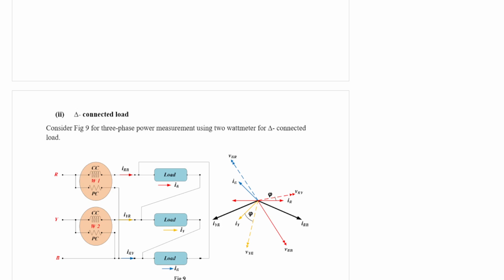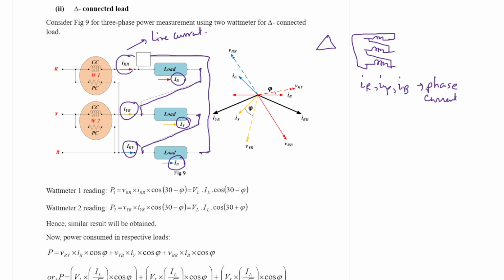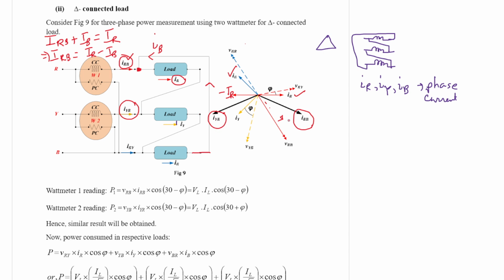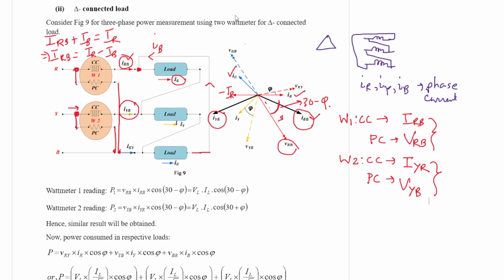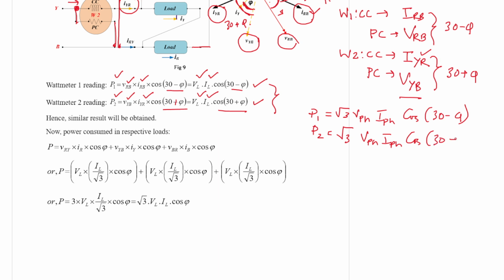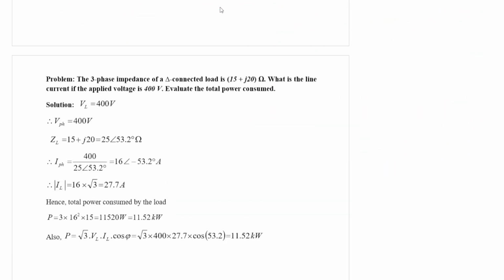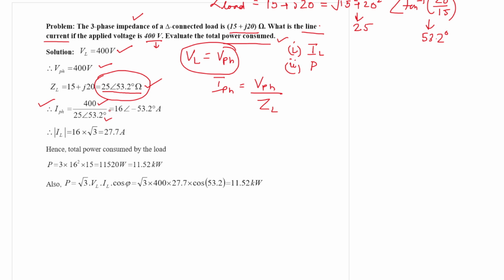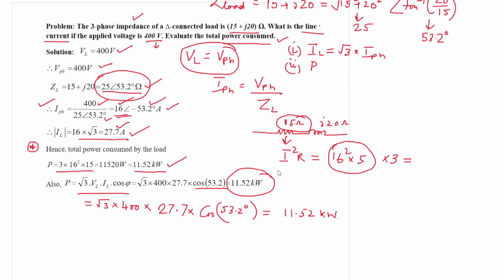Lecture 21: Mod 3_Three-phase Circuits VI (Power Measurement of 3 phase AC Circuit_∆-connected load)